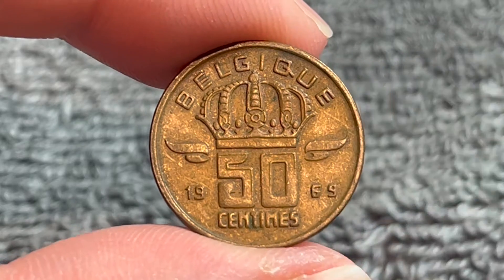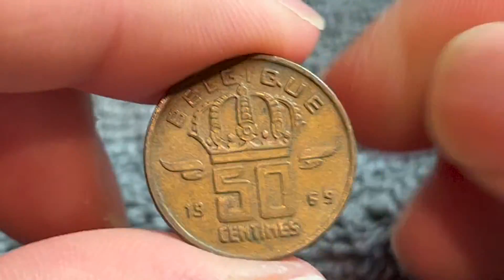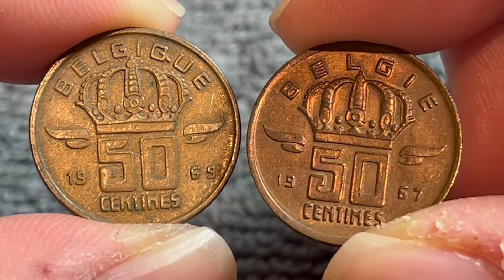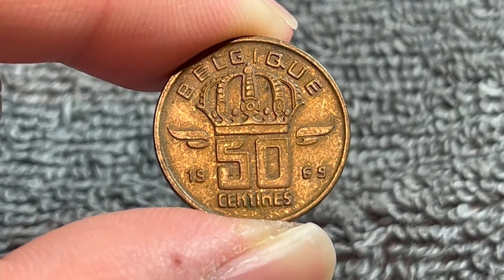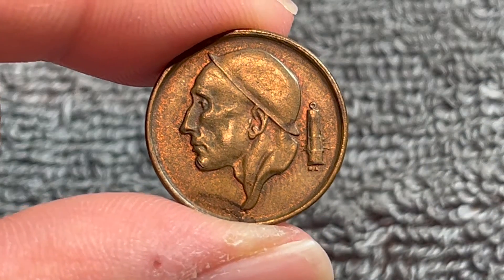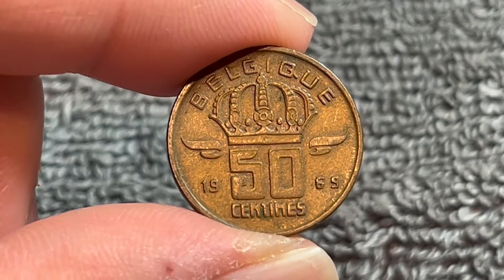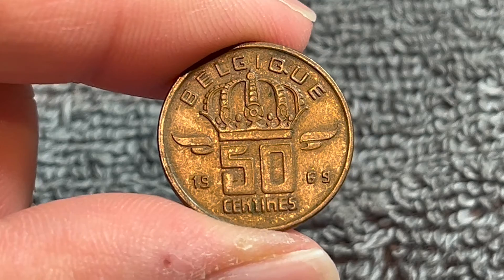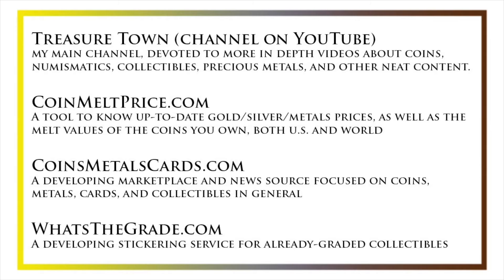1969 Belgium 50 Centimes Coin • Values, Information, Mintage, History, and More